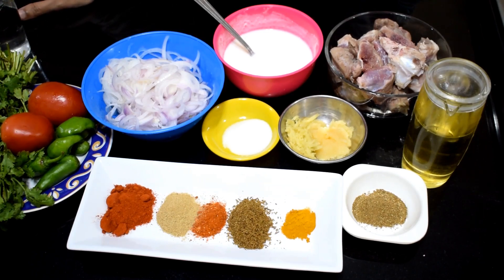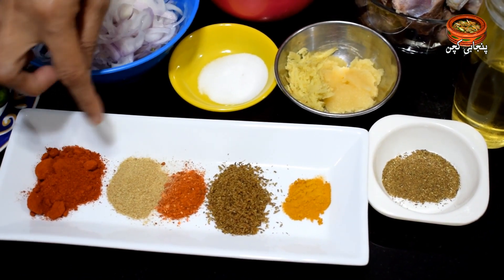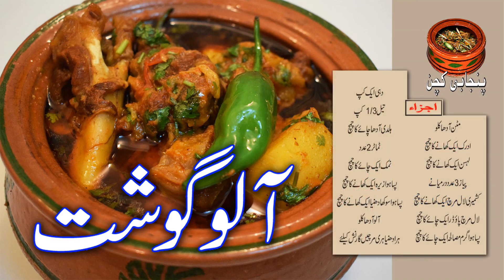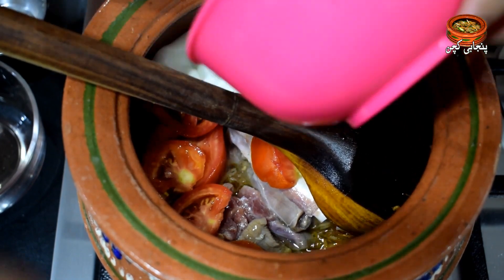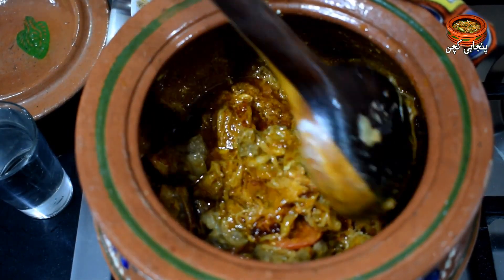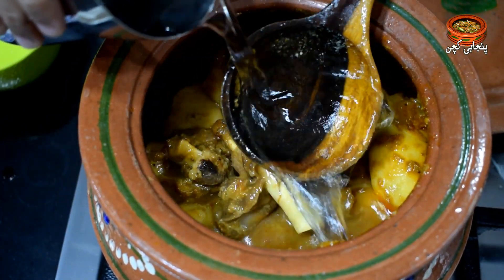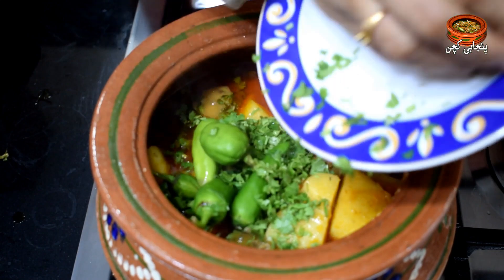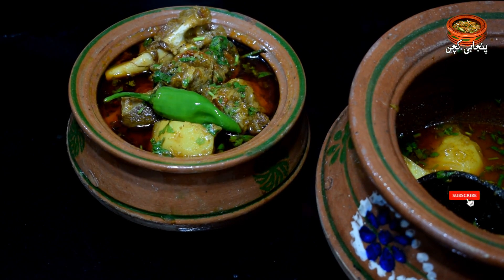Ramazan Special Aloo Gosht Sehri Ka Salan رمضان اسپیشل سحری کا سالن آلو گوشت (Punjabi Kitchen)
my channel for get new original recipe
THANKS